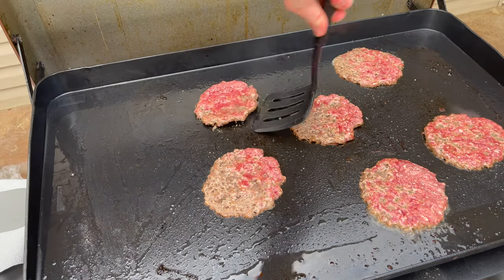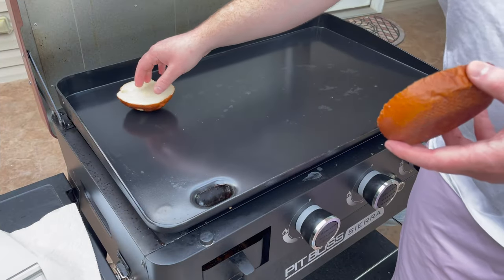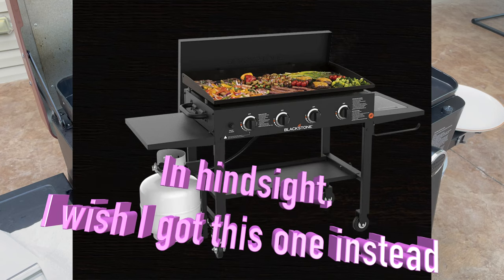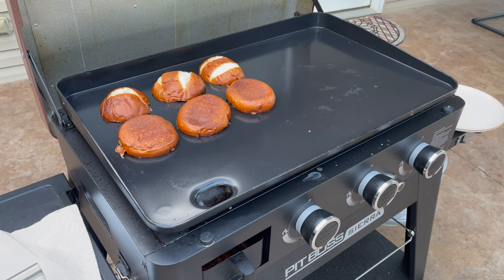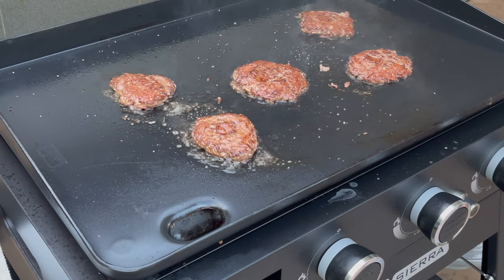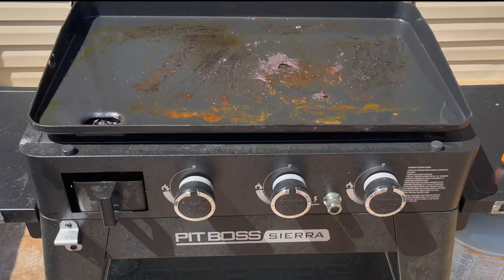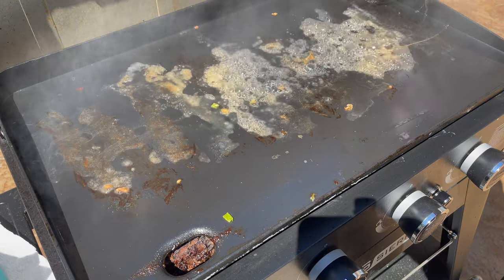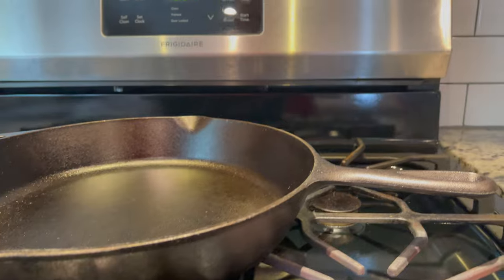Don't Buy This Pit Boss Griddle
In this video, we look at my experience with the Pit Boss Sierra Griddle. Ultimately its non stick surface started to wear out and popular griddle items such as smash burgers, seared steaks, & bacon began to stick to the surface. Ultimately  I have buyers regret & wish that I purchased the Blackstone griddle or any other griddle with either a cast iron or carbon steel surface. I have ended up settling on a cast iron pan for the time being. Please consider my points in this video before making a griddle purchase.